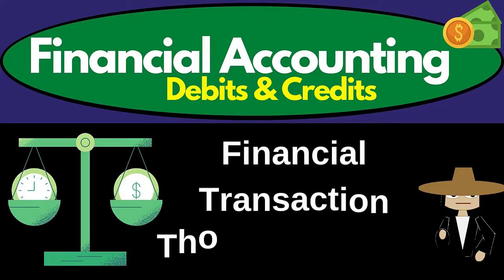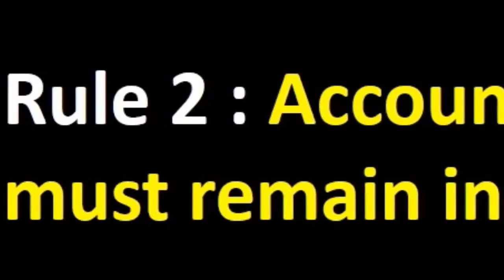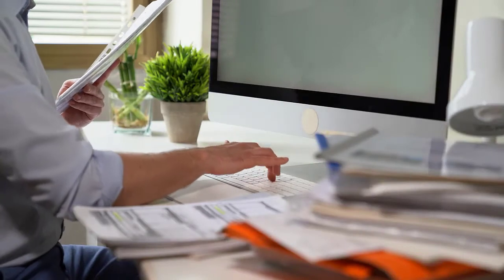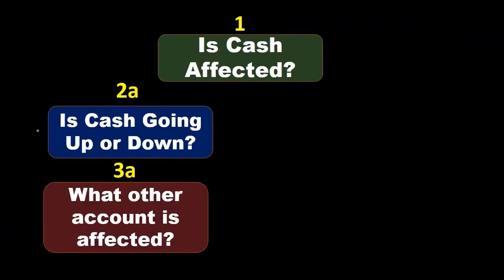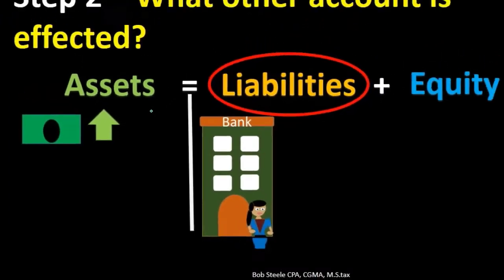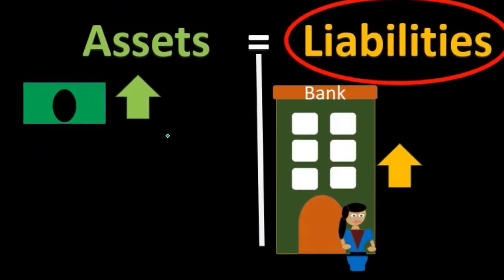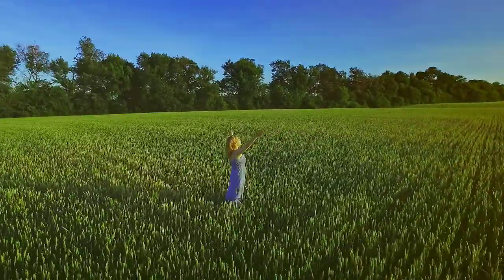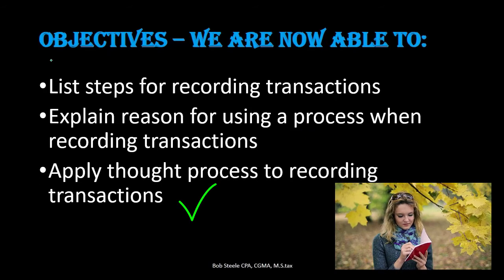Financial Transaction Thought Process 160 Financial Accounting - Debits & Credits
Financial Transaction Thought Process